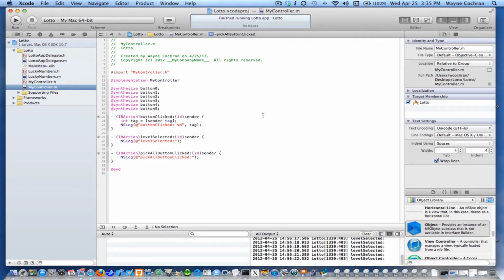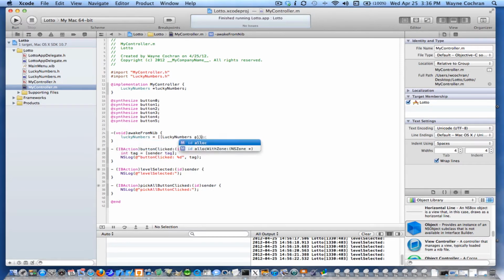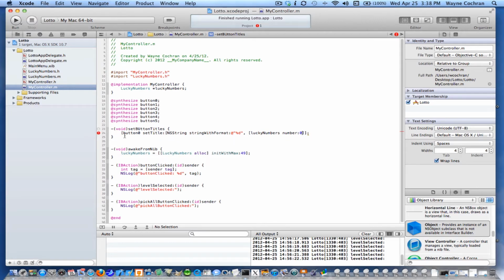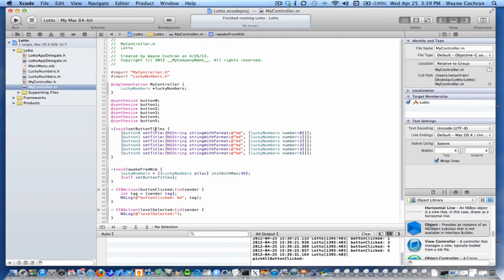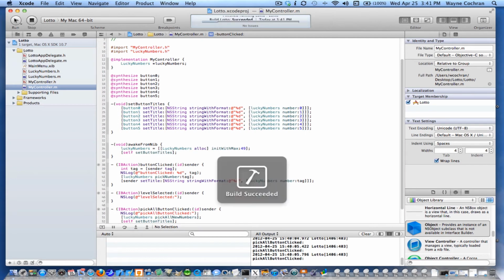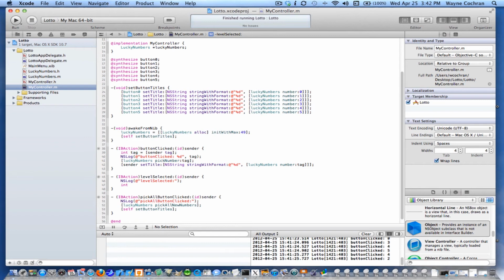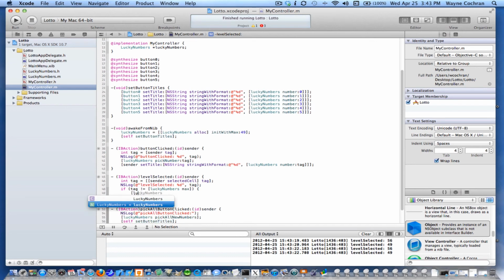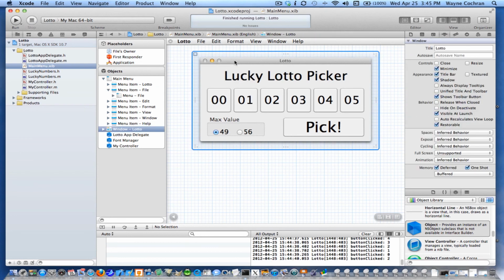Creating a simple Cocoa Lotto app (part 5)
Here we (mostly) finish up the app.